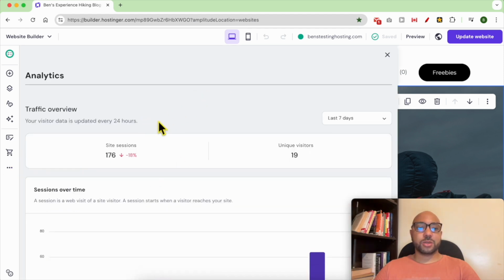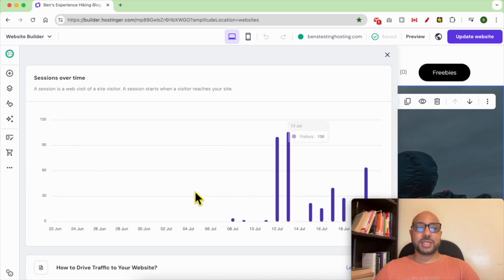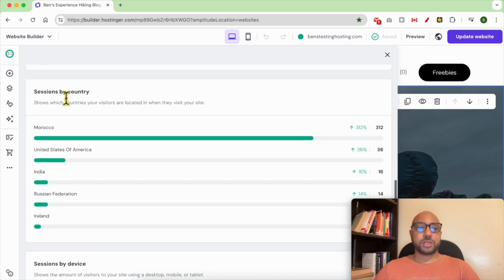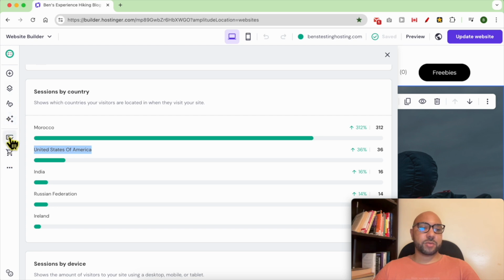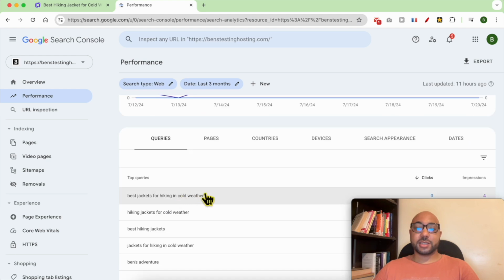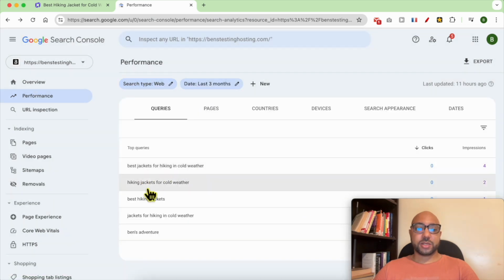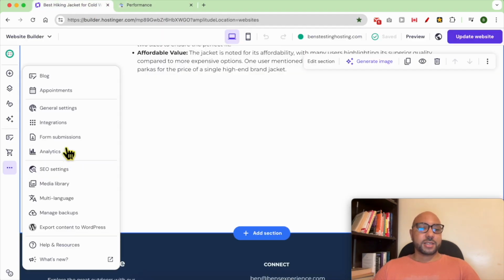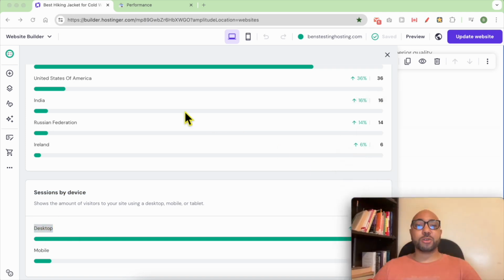How to Monitor Website Visitors in Hostinger Website Builder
How To Check Website Traffic In Hostinger Website Builder

If you want to track your website traffic in Hostinger Website Builder, this guide will show you step by step how to do it. Monitoring your website visitors is essential to understand how your site is performing and where your audience comes from.

First, log in to your Hostinger Website Builder. Once inside, click on Website Settings, then navigate to Analytics. A new window will pop up, giving you an overview of your website traffic. You can view your traffic data for the last 3 days, 7 days, or 30 days.

For example, in the last 30 days, my demo site received 390 site sessions and 38 unique visitors. The analytics dashboard also displays a graph of sessions over time, so you can see which days had the most traffic. On July 13th, I had 106 visitors.

Hostinger Website Builder also shows sessions by country. In my example, Morocco is at the top of the list, followed by other countries where my article has been indexed. This demonstrates that Google is friendly with websites made using Hostinger Website Builder. You can also see sessions by device, with the majority of visitors coming from desktops.

This simple tool allows you to monitor your website growth and understand your audience better, helping you make informed decisions to improve your content and reach.